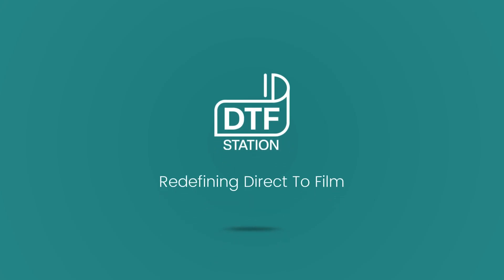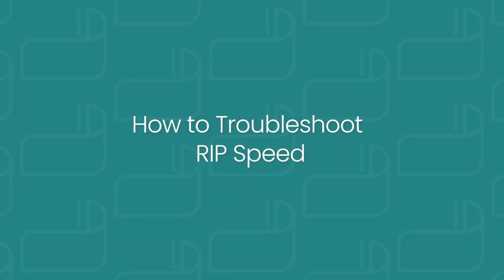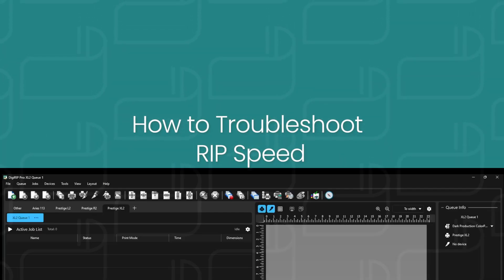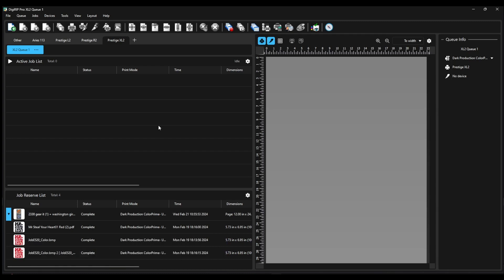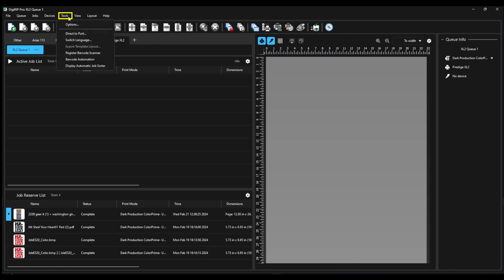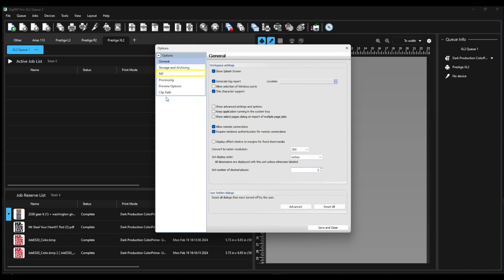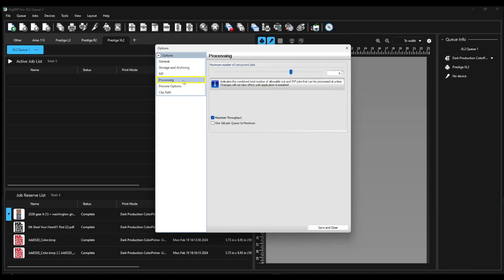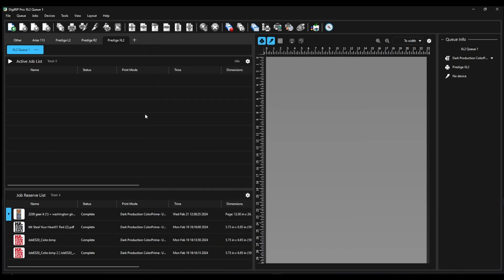DigiRip - How to Troubleshoot Rip Speed | DTF Station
In this video, DTF Station will show you how to troubleshoot rip speed in your digirip software. Whether you're printing dtf or dtg, we know just how important speed can be. Let us help you accelerate your production.